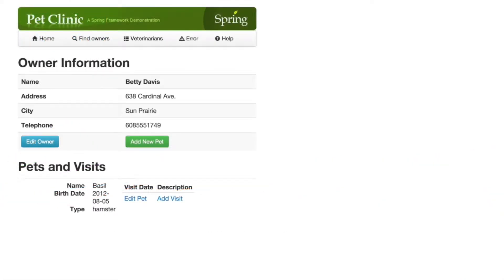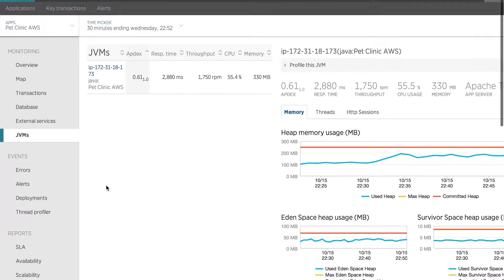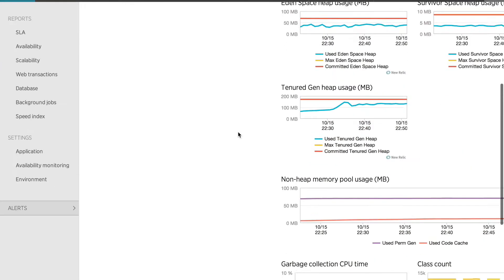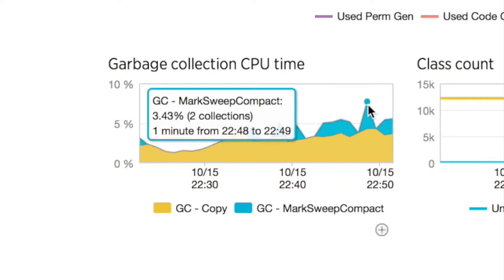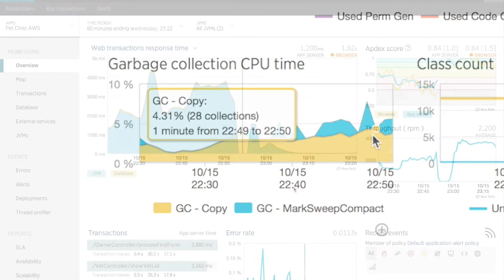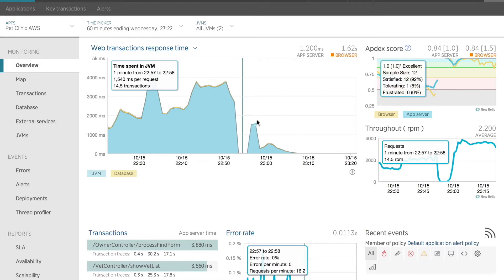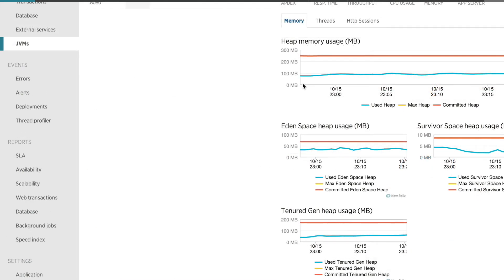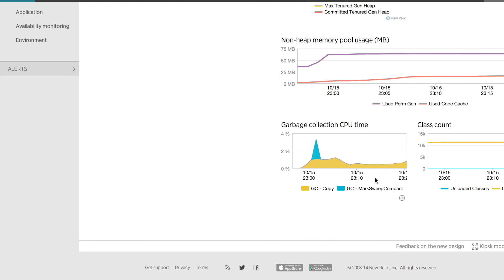Java Virtual Machine (JVM) Menu Tutorial New Relic APM Tutorial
In this short tutorial, learn how to navigate to and interpret data presented in the JVM Menu.